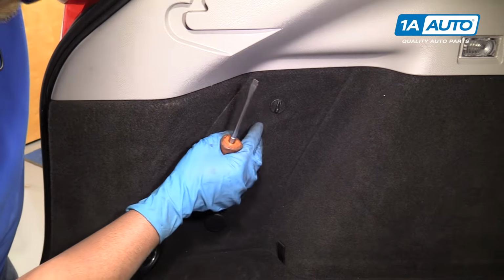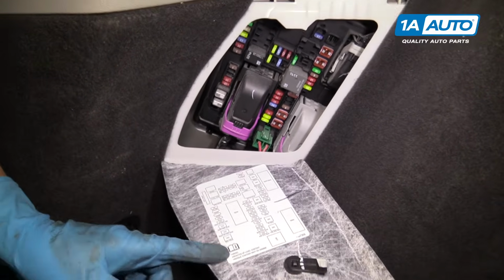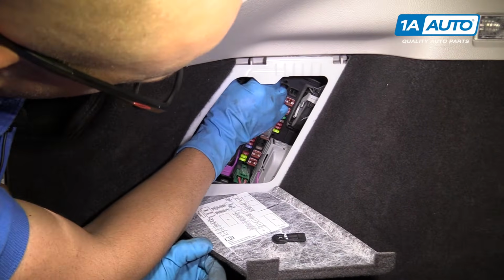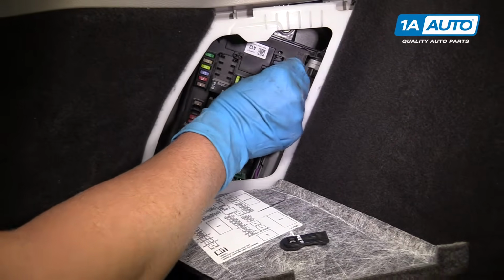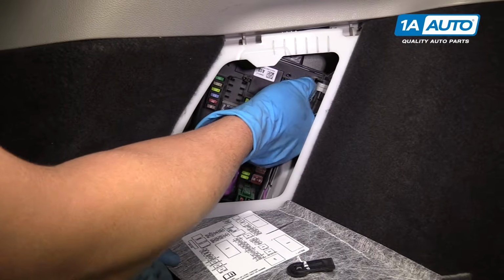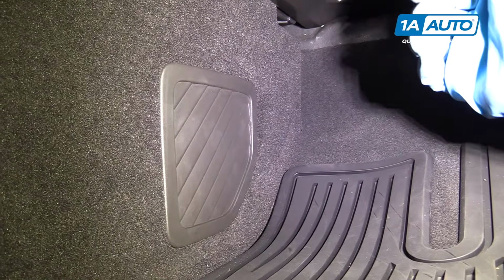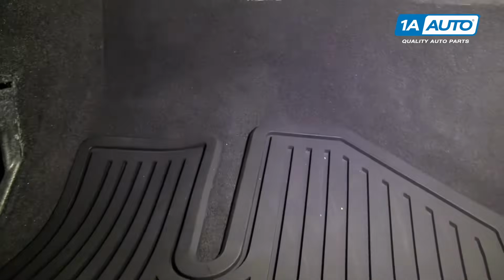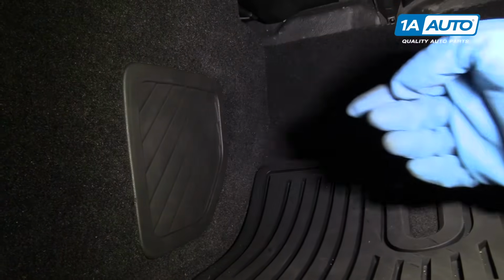How to Access Fuse Boxes 10-16 Cadillac SRX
In the video, 1A Auto shows how to find your fuse box and replace your fuses. The video is applicable to the 13 Cadillac SRX

This repair was done on a 2013 Cadillac SRX Premium 3.6L Sport Utility 4-Door Automatic and the process should be similar on the following vehicles:
2010 Cadillac SRX
2011 Cadillac SRX
2012 Cadillac SRX
2013 Cadillac SRX
2014 Cadillac SRX
2015 Cadillac SRX
2016 Cadillac SRX